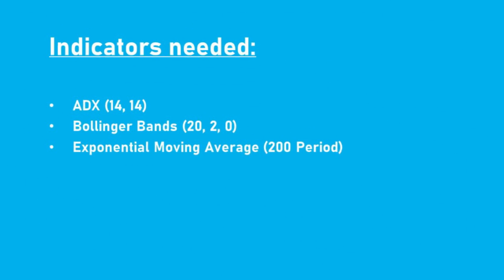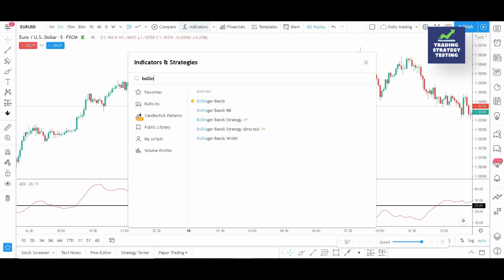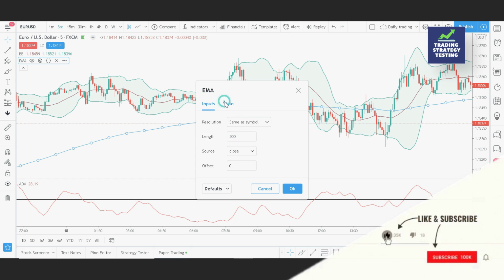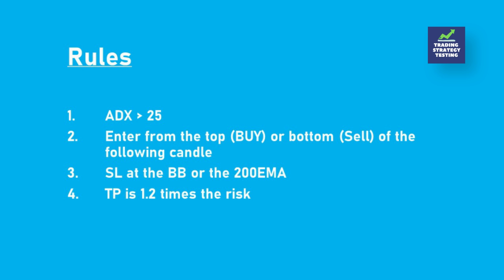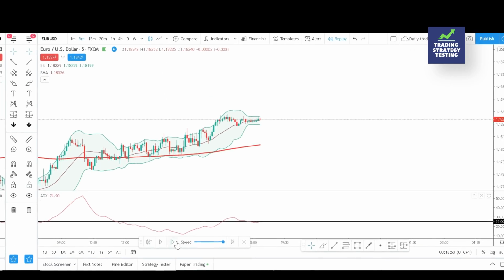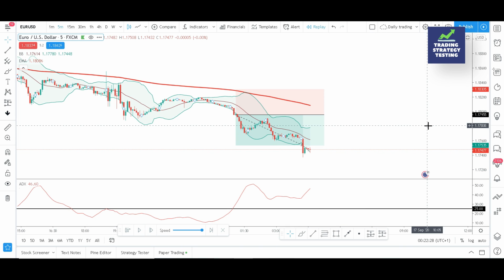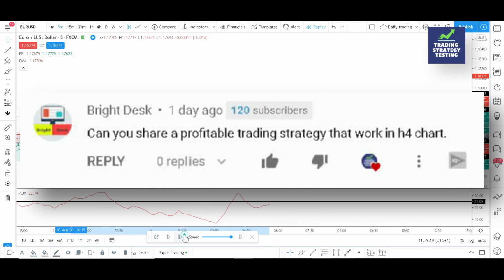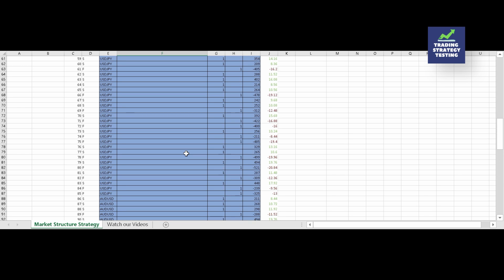ADX Indicator Strategy + Bollinger Bands Trading Strategy -Forex Scalping -TESTED 100 TIMES -NO WAY!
🎵ADX indicator strategy is part of the best Forex trading strategies out there, in this video we are going to discuss the ADX indicator explained and highlight how to use the ADX indicator in trading Forex, stocks, binary options and indices. ADX stands for the Average directional movement index. This is the best scalping strategy for  beginners but it's also suitable for swing traders.
It is important to learn how the ADX indicator strategy works and how to use the ADX indicator to increase the chances of making profit from trading financial securities in instruments.
To support the ADX indicator strategy we are going to leverage a solid Bollinger Bands trading strategy to define the stop loss of our trades, Bollinger Bands strategy was explained in on of our previous videos where we learned how to trade the Bollinger Band in Forex.
Other than that, we will use the Exponential Moving Average to define the direction of the trend, the Moving Average crossover strategy has been tested previously on this channel 100 times and the results where quite overwhelming.
This strategy is one of the best forex strategies, and it can also be used in trading any financial instrument including stocks, binary options and indices. We will soon publish our new Forex trading course and program where we will share more tips about Forex and how to invest your money and make a consistent profit. Forex is not a passive income source but it requires a lot of business study and financial and emotional intelligence.